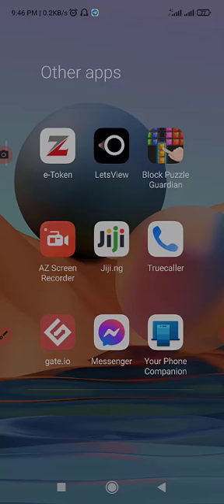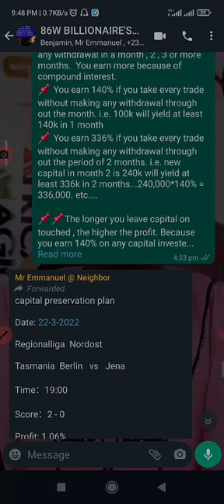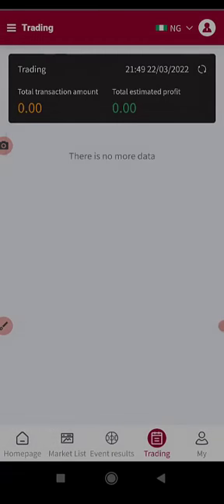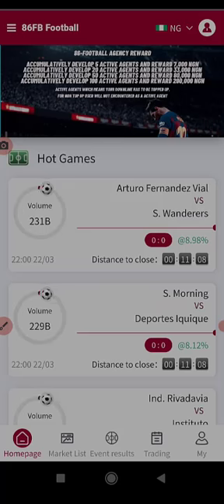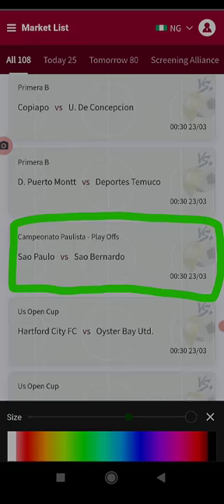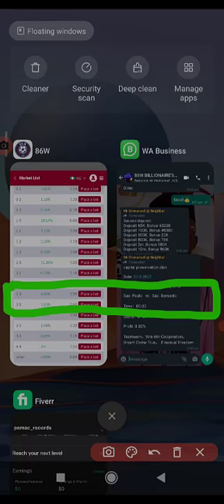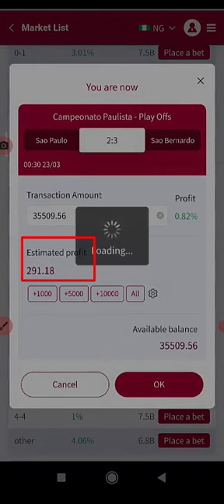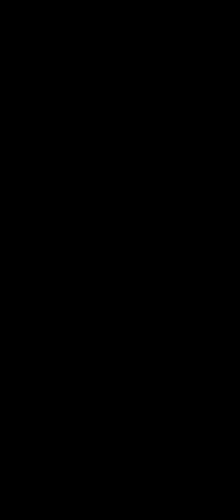how to place a bet on 86w.com | 86fb where to get signals | signal group | Sport Arbitrage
This video will guide on how to place a bet on 86w.com |  86fb  where to get signals  | signal group | Sport Arbitrage.

86fb football review,how to withdraw from 86w,what is 86w all about